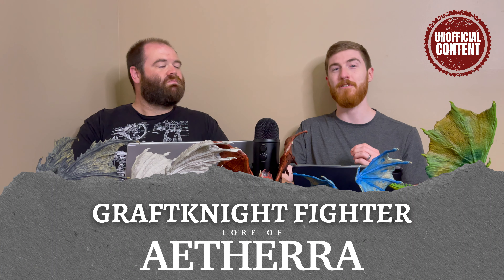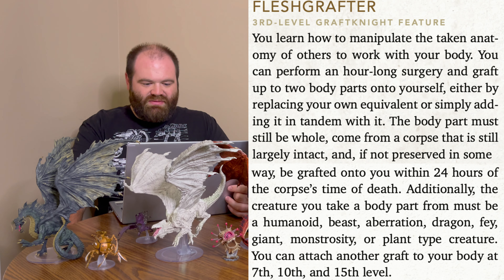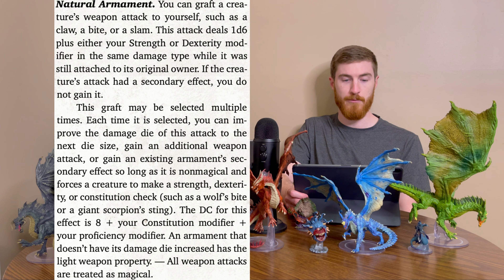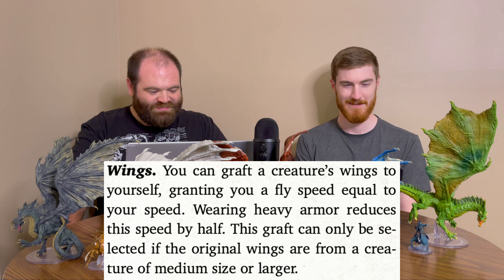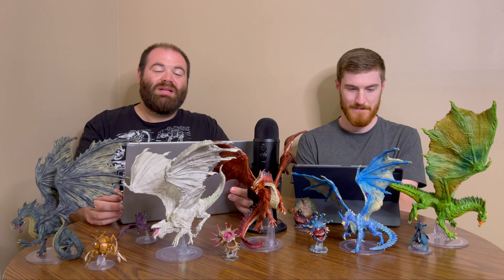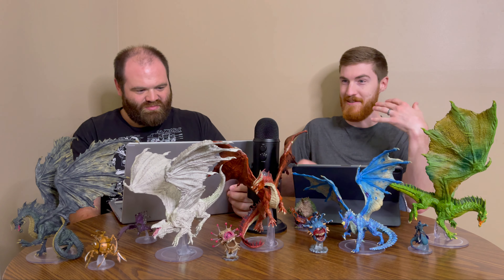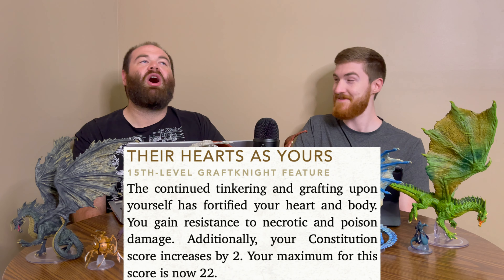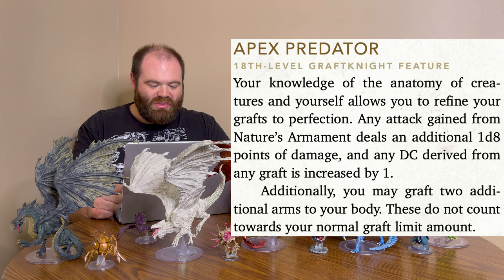Graftknight Fighter Subclass Review (Lore of Aetherra) - D&D 5e Subclass Series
We discuss the Graftknight Fighter Subclass from Lore of Aetherra: Dark Symmetry by Alchemy RPG! This subclass gets some interesting abilities... find out what we think of this subclass! We are going to be going over each subclass ability then rating each subclass on Roleplay Value, Combat Value, and Overall Class Synergy. We have a very special rating system as well!

Amazon Store!

0:00 Intro
0:43 Abilities
11:05 Roleplay Rating
15:36 Combat Rating
19:20 Class Synergy Rating
23:00 Thoughts on Design